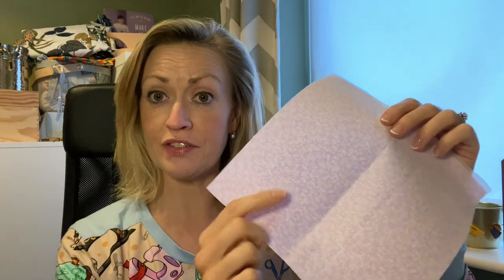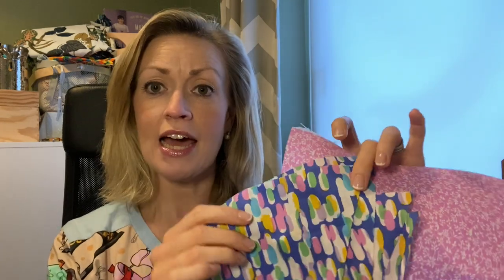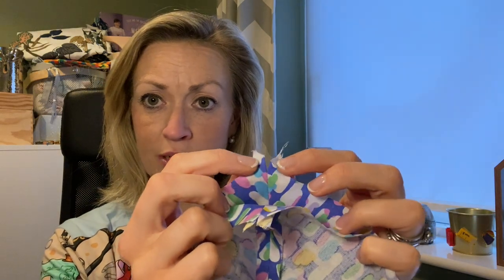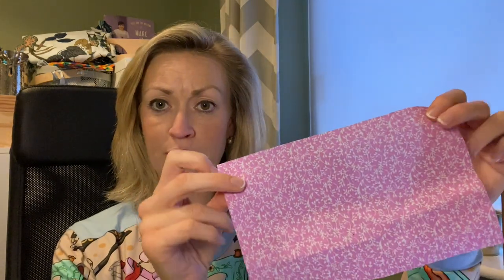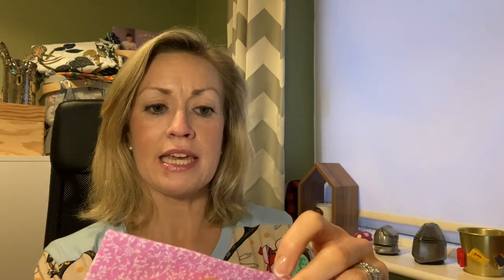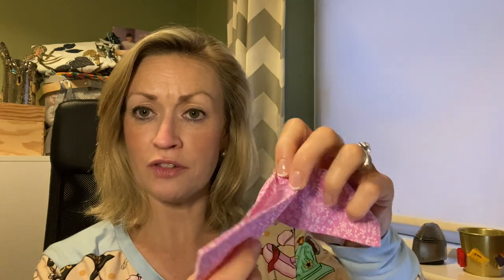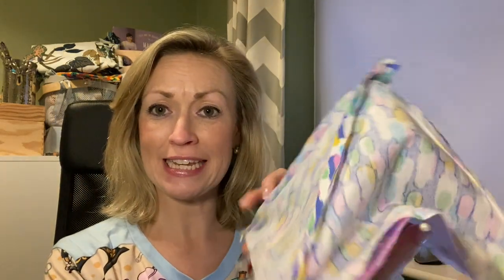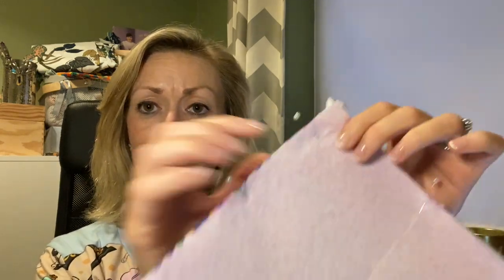iPad Stand Tutorial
Thank you Helen!

All fabric and patterns purchased. All opinions are my owng